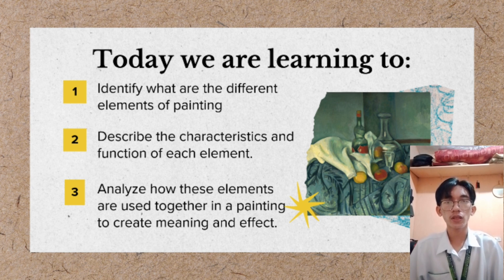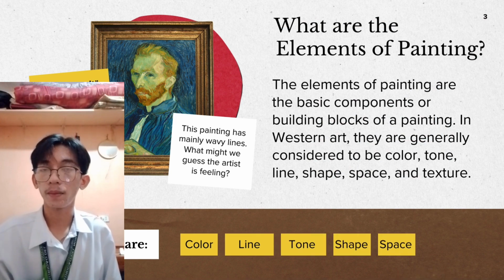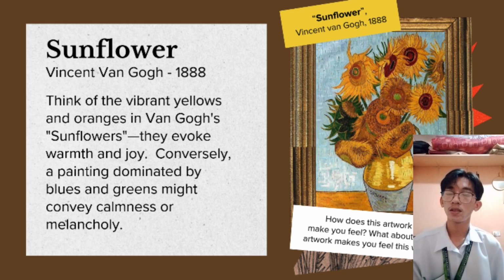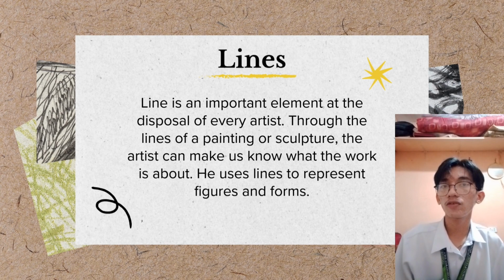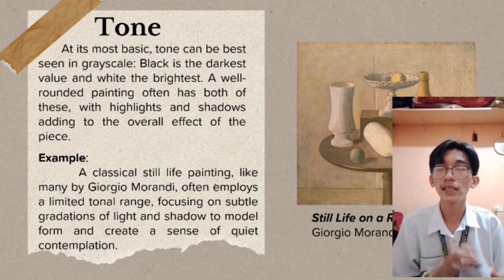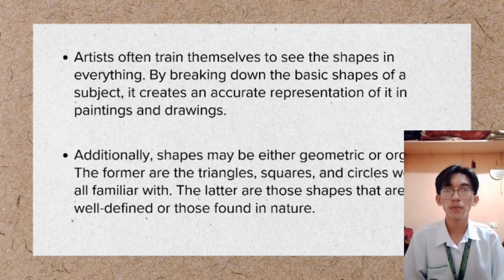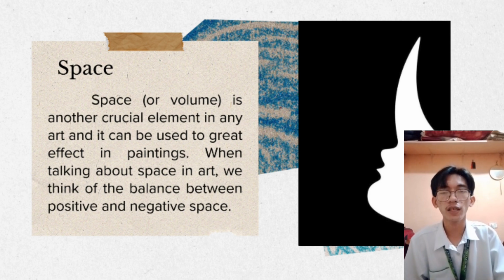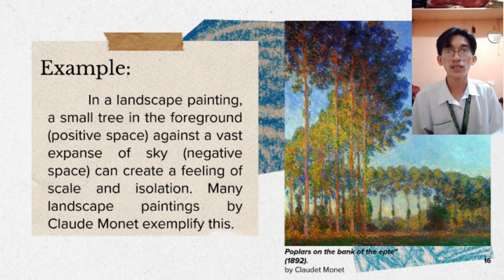Video Presentation on GE - Art Appreciation (10 Elements of Painting)